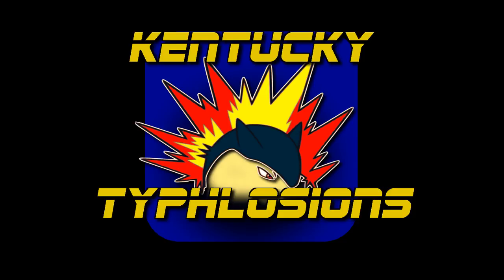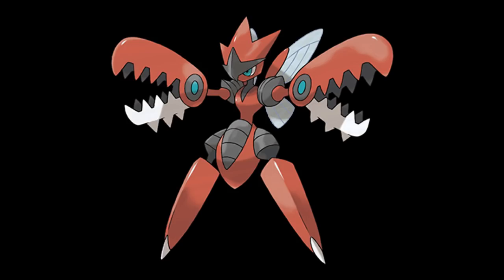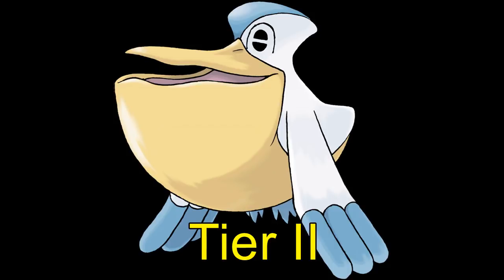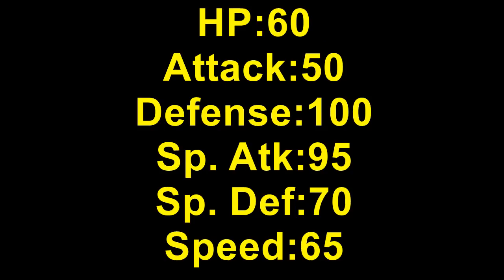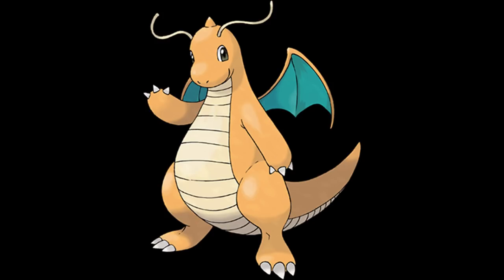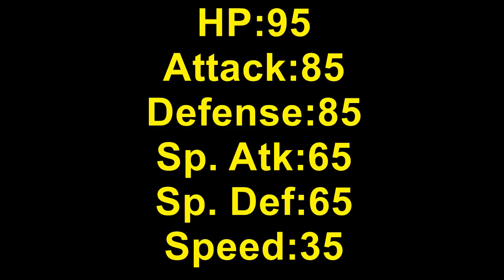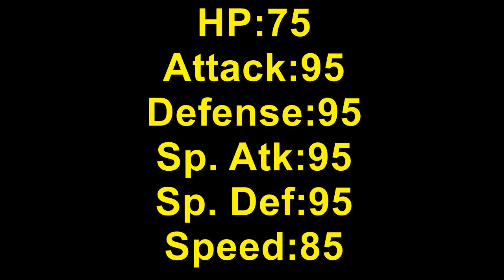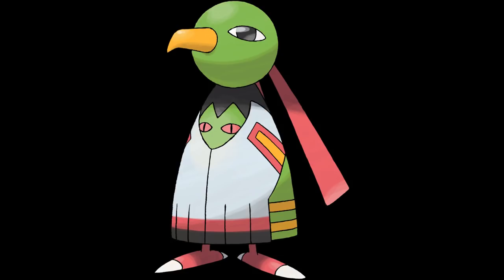Kentucky Typhlosions! PGBL Season 2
It's time to go over our team for Season 2 of the PGBL!